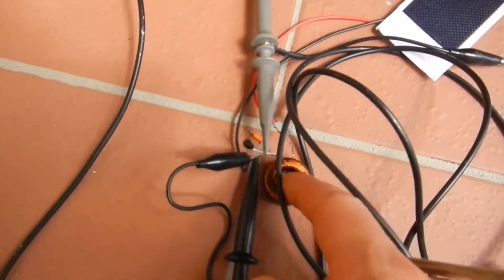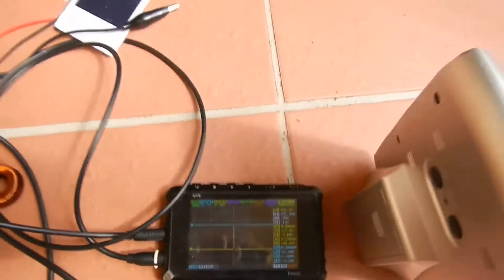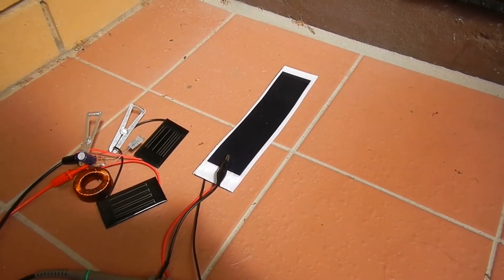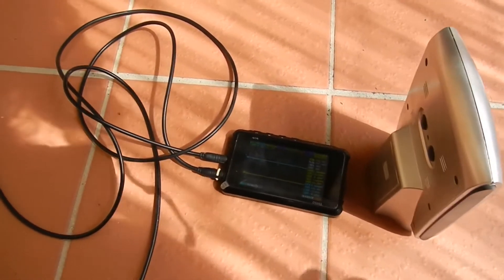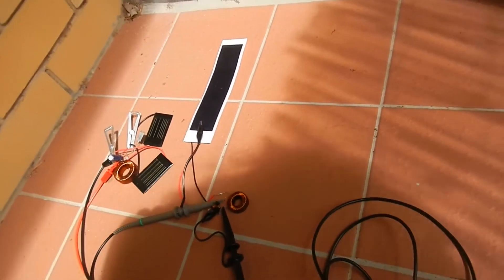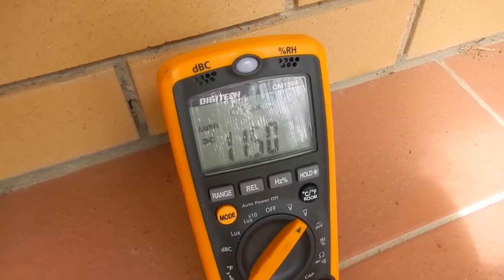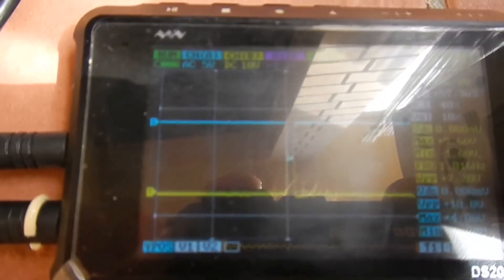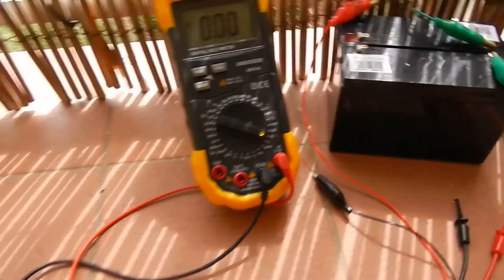180v from single solar cell.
Not really trying to get High voltage here. I just wanted to see what it was capable of.

High voltage attempt coming up!

2n2222a transistor. Base on 10 turn side of taped coil, Collector on 140 turn side. No resistor. Positive to center tap, neg to emitter.

It's possible it was cutting out due to over-voltage. This may be fixable with a resistor on the base.

If you replicate, consider a heatsink that provides Shade for transistor.